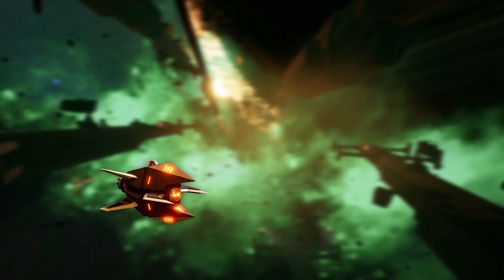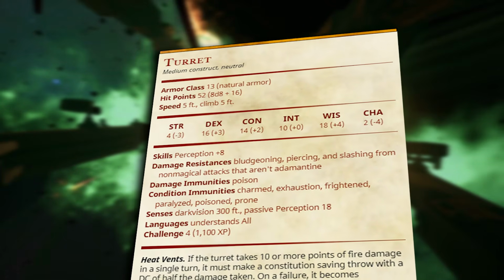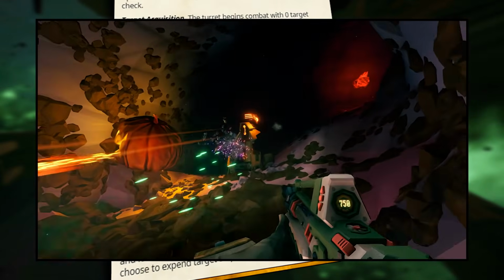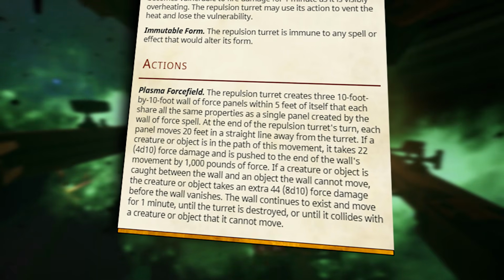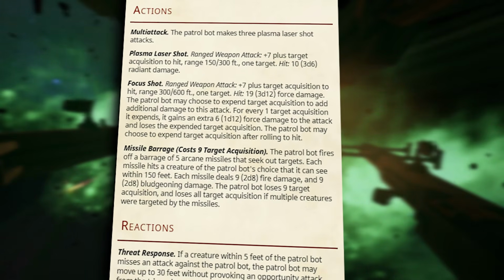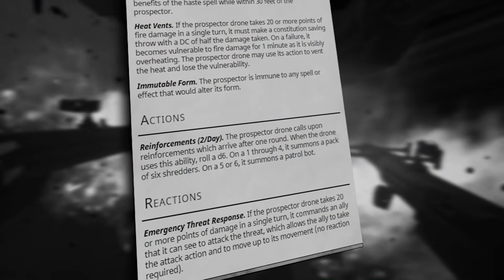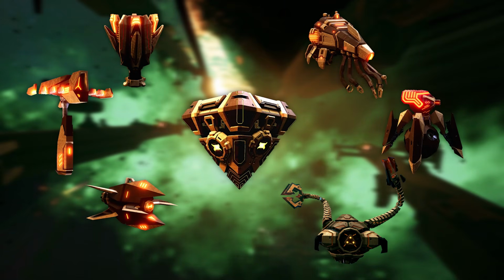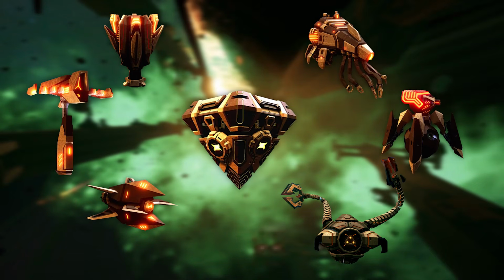Deep Rock Galactic Rival Tech In D&D | Stat Blocks for 5e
The rival mining company has a wide array of different machines designed to beat Deep Rock Galactic to the minerals of Hoxxes. Why not have stat blocks for them in dungeons and dragons?

0:00 Intro
0:26 Shredder
1:59 Turret
5:11 Repulsion Turret
6:35 Patrol Bot
8:09 Prospector Drone
9:30 Nemesis
10:56 Caretaker